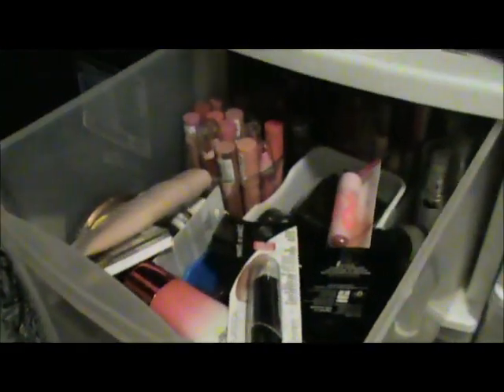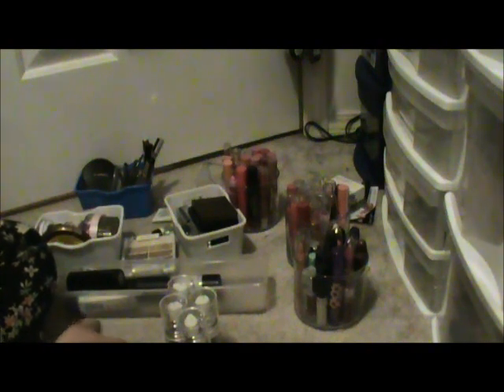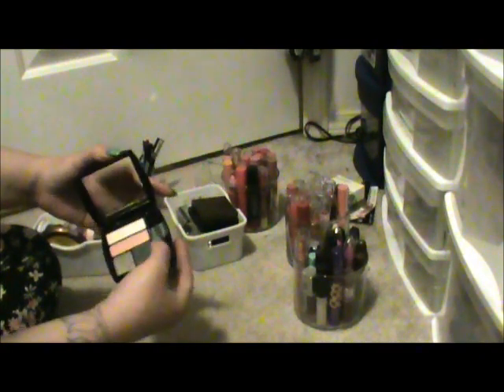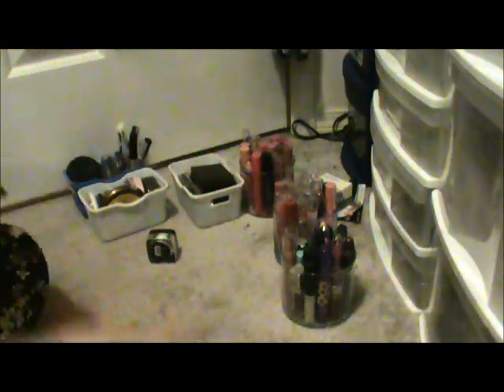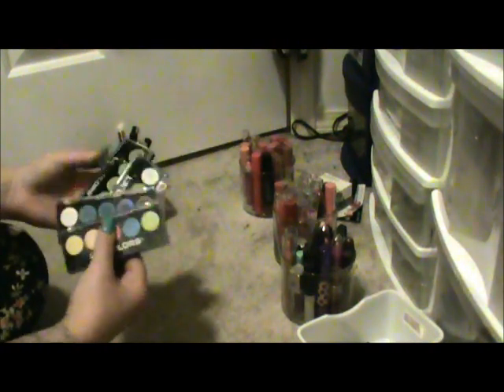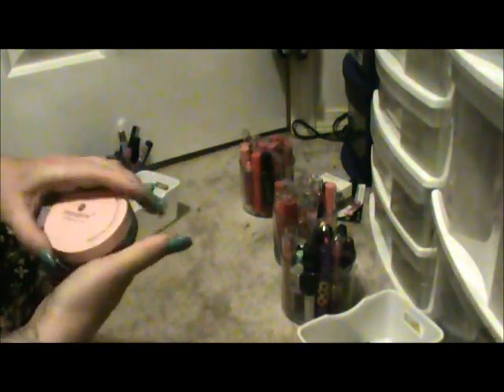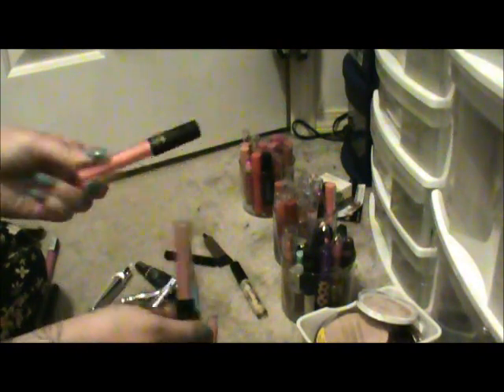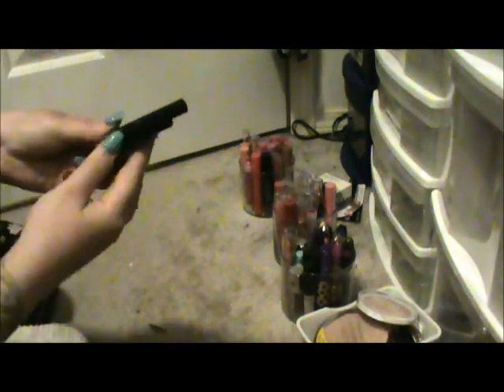makeupdeclutter HUGE MAKEUP DECLUTTER PART 3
OPEN ME PLEASE! (so Canadian )

Hi my love's thanks' for taking the time to watch my videos I hope

keep updated with all the new videos!! and if you have any suggestions on what you

would like to see just leave me a comment or a message !

9097 broadway st
Chilliwack bc , canada
v2p5w2

If you have any questions just ask ! I would love to answer them and i will always try to get back to you as soon as i can !

Here are a few other places we can get together and party !

love Joanna ;)